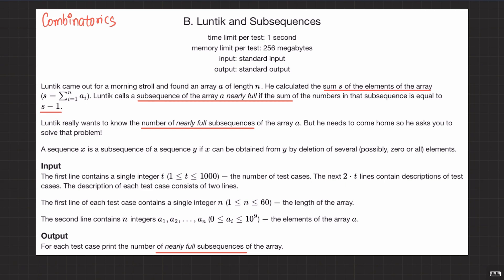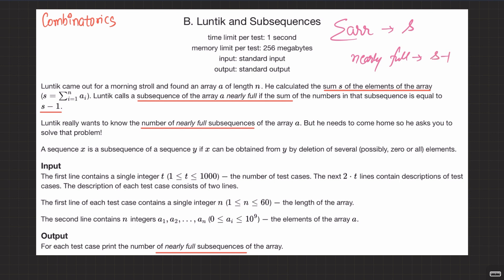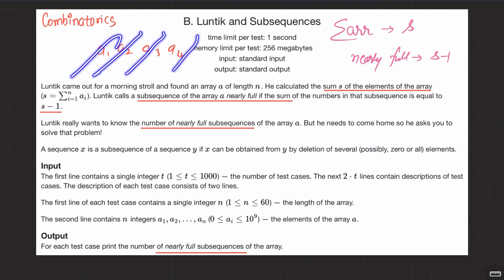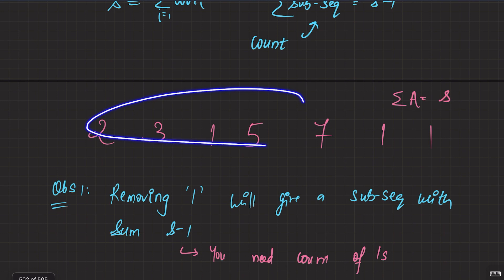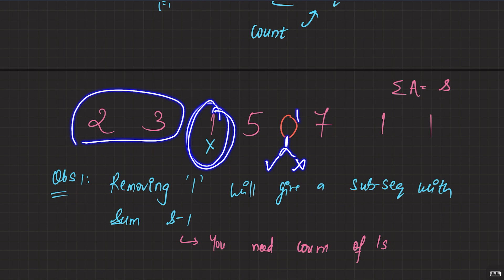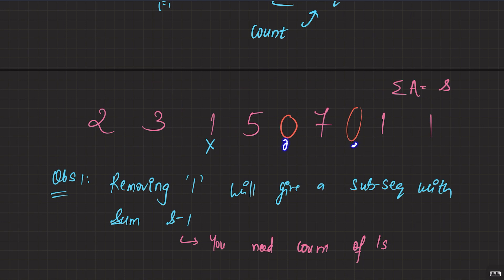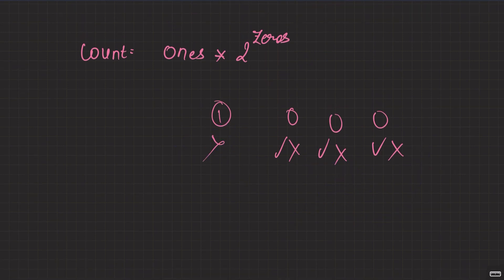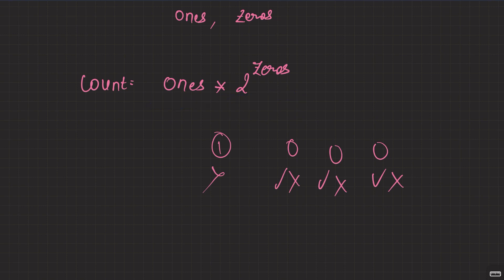Luntik and Subsequences | Codeforces | @TLE_Eliminators 's CP31 | 900 Rated | Q-22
Are you new to competitive programming (CP) and overwhelmed by Codeforces? This video is for you! It's part of my 31-part series designed to guide CP newbies and help them develop their skills. Today, we'll tackle a 900-rated problem, "Luntik and Subsequences ", from the fantastic "TLE's CP31" problem set created by @PriyanshAgarwal.